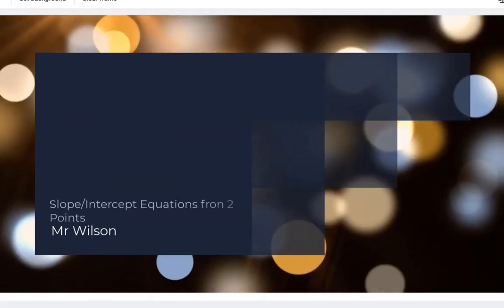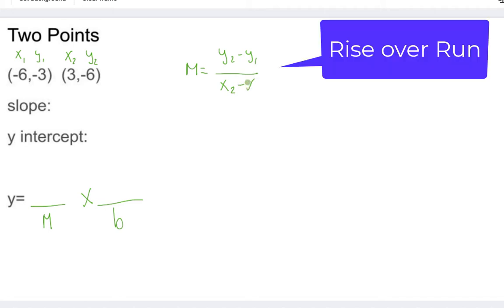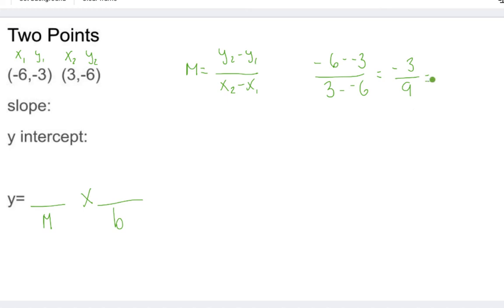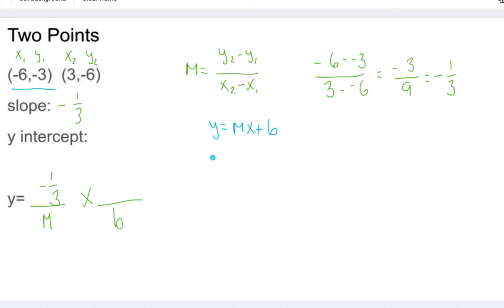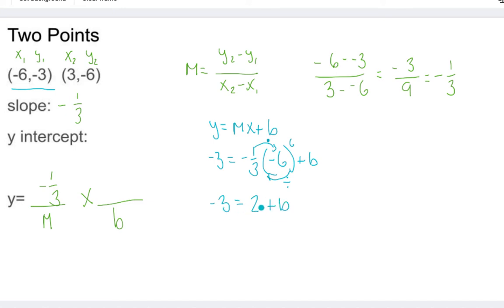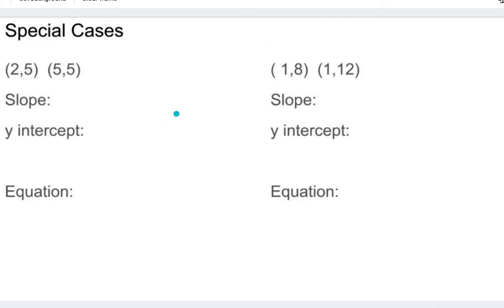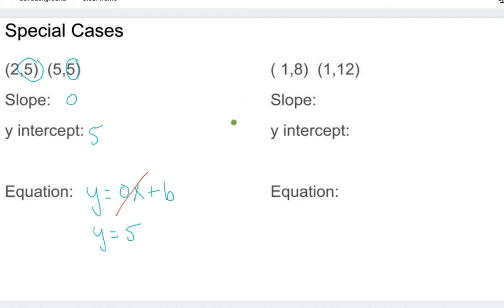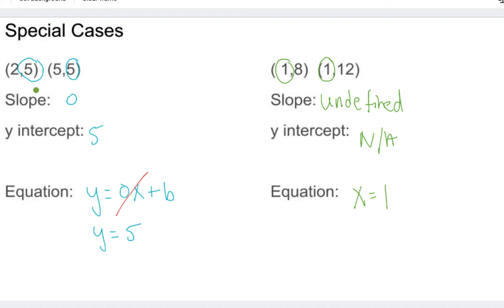Writing Line Equations from 2 Points